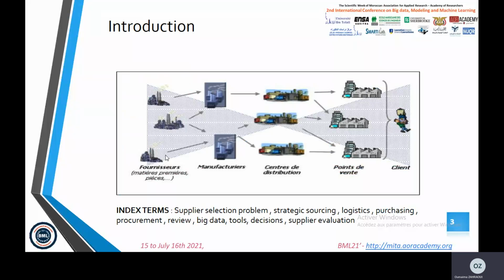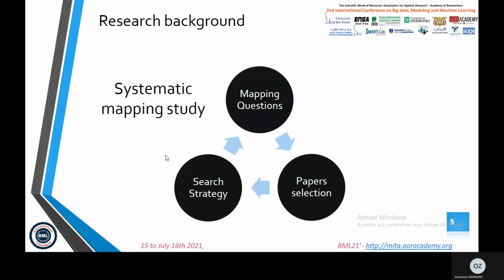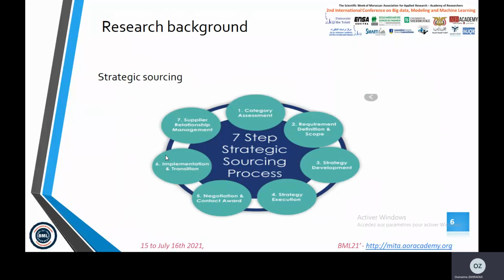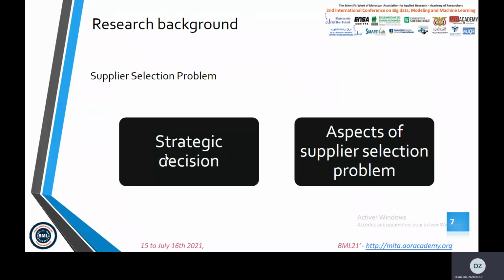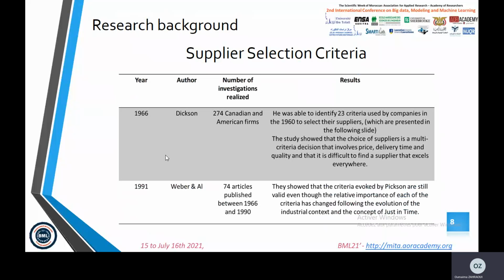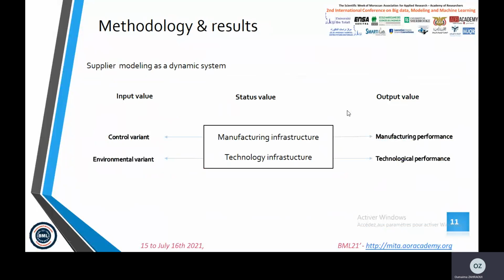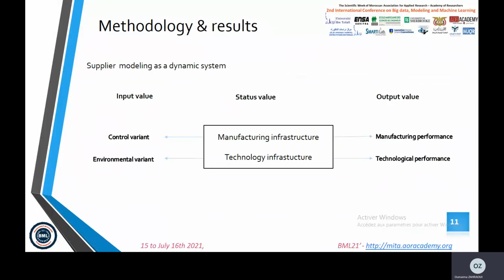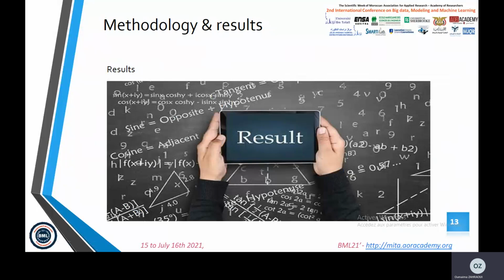BML21 ID 86 Data driven for supplier selection problem & evaluation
86 Oumaima Zarhaoui, Kenza Oufaska,
Mustapha Oudani and Khalid El Yassini
Data driven for supplier selection problem &
evaluation